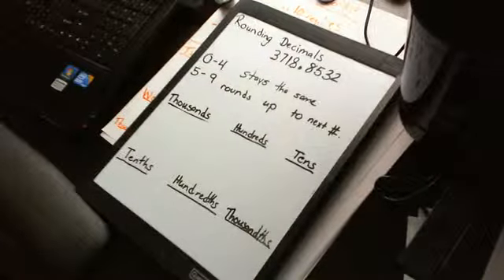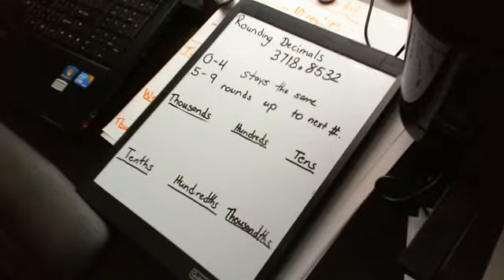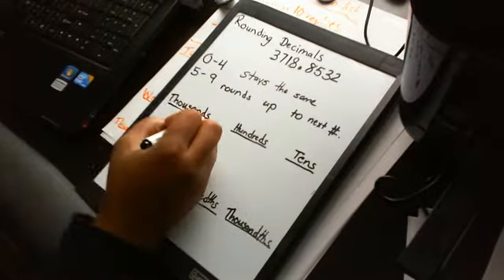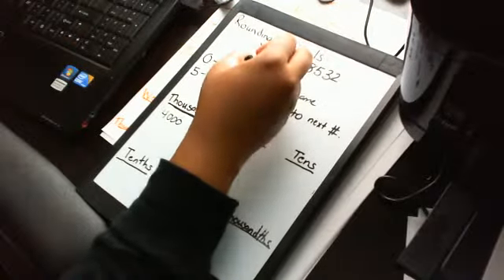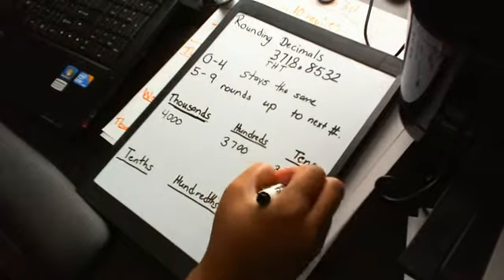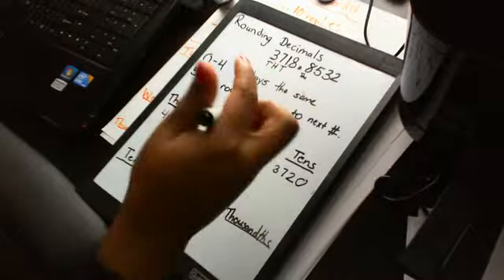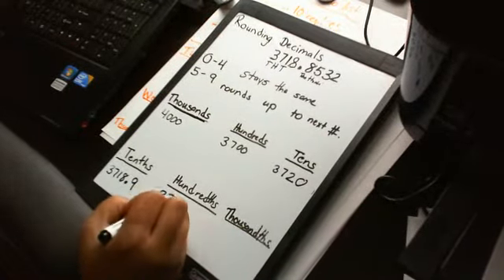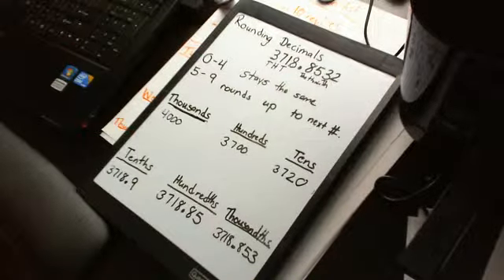Dr. Seals Math Class Rounding Decimals and Whole Numbers